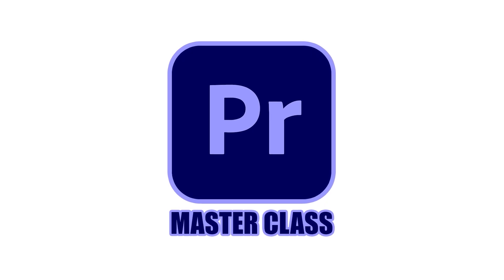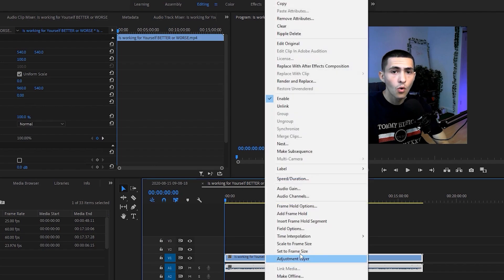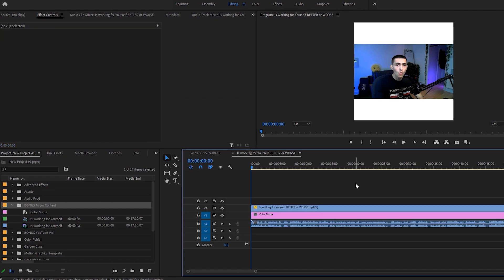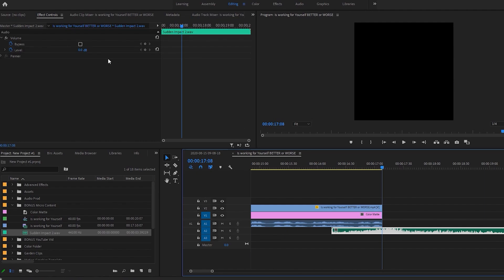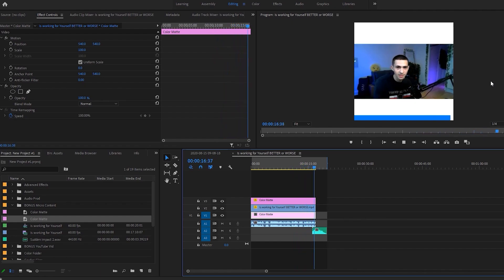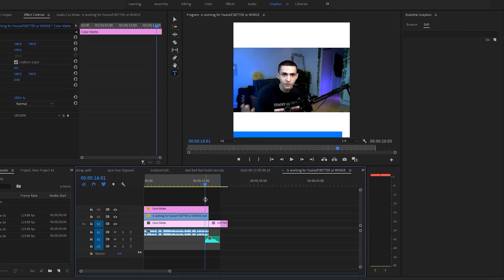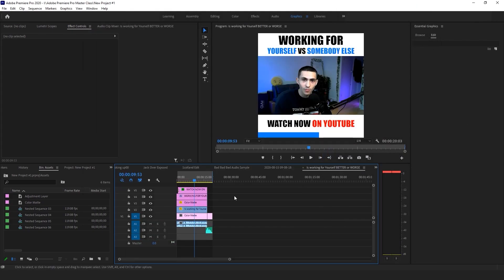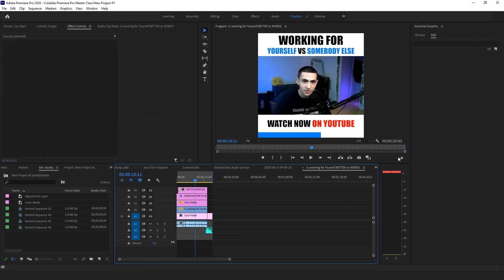You Can Get Paid to Edit This Video in Premiere Pro | Tutorial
Back with another Adobe Premiere Pro Tutorial breaking down a very simple video that you can get paid to edit as a freelance editor in adobe premiere pro. Without further ado lets get started with - You Can Get Paid to Edit This Video in Premiere Pro | Tutorial